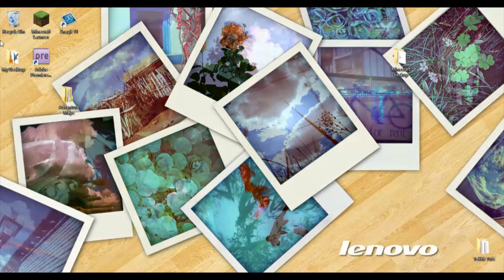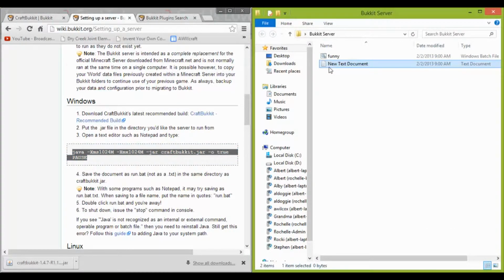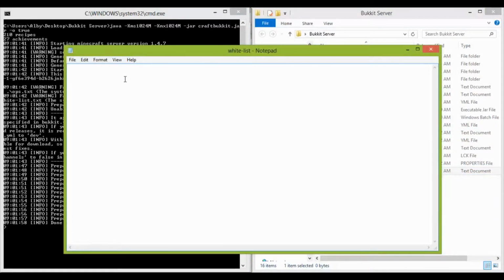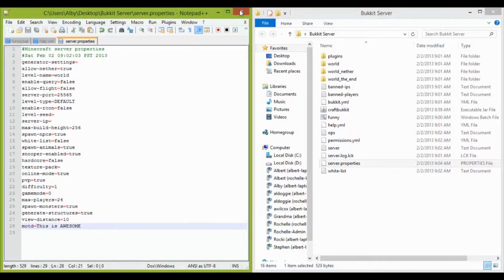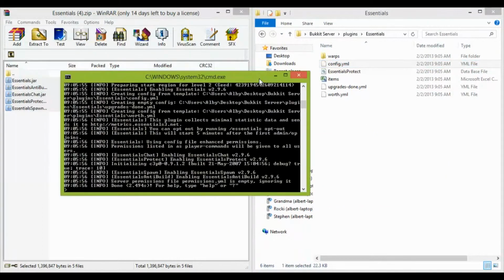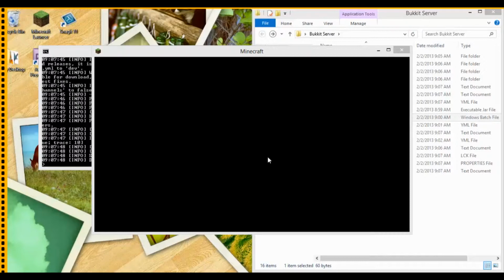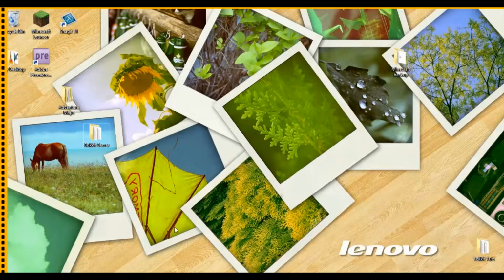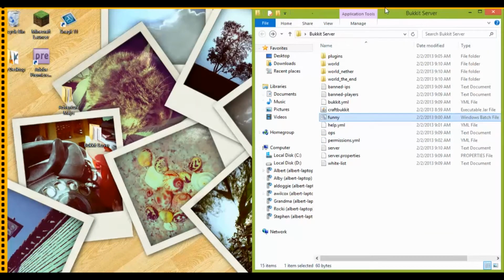Setting Up a Bukkit 1.4.7 Server [Beginner--No Port Forwarding]